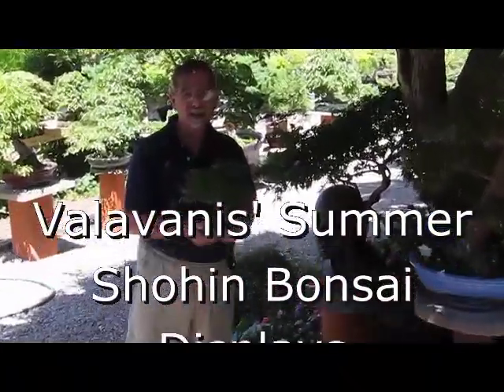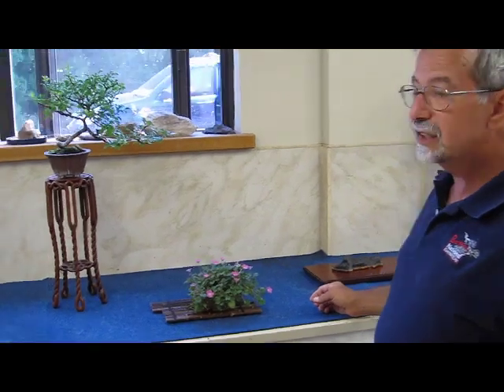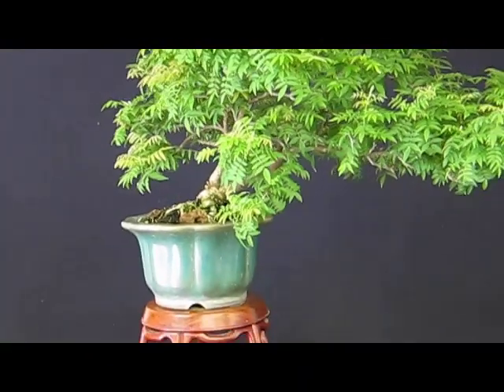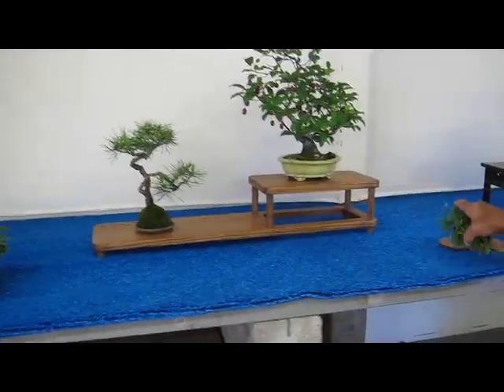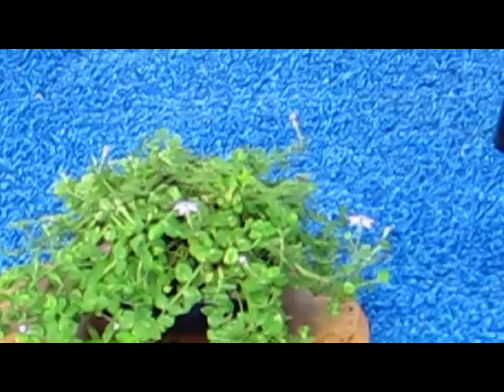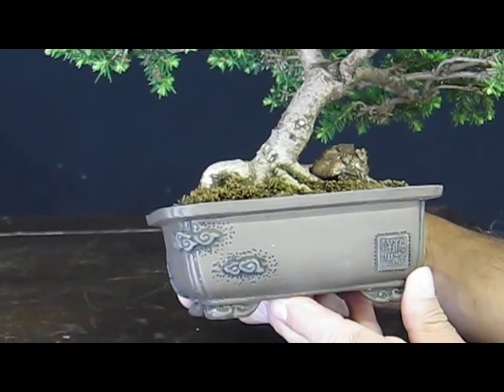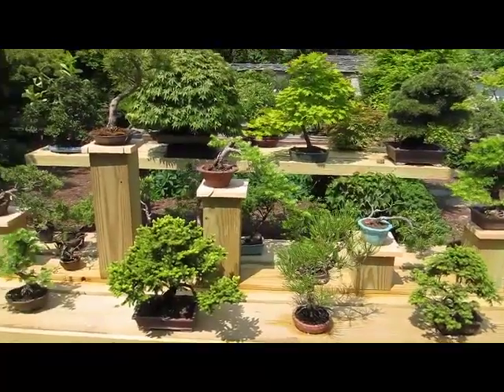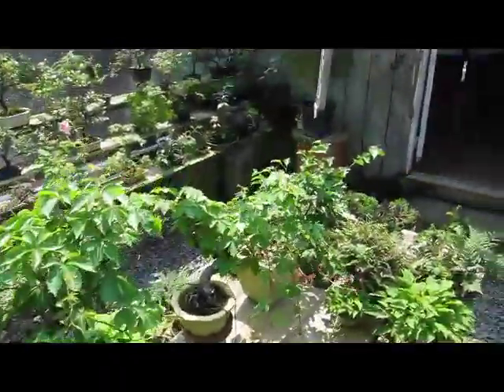Valavanis Summer Shohin Bonsai Displays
A discussion by  Bill Valavanis of his summer shohin bonsai displays.